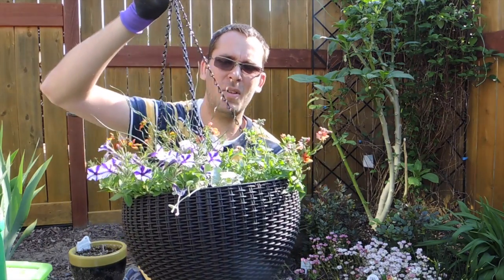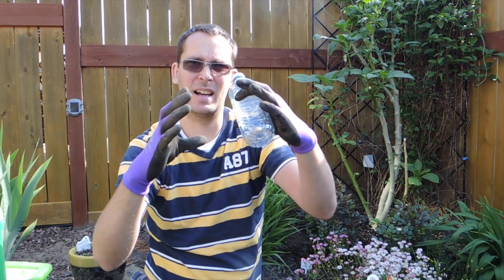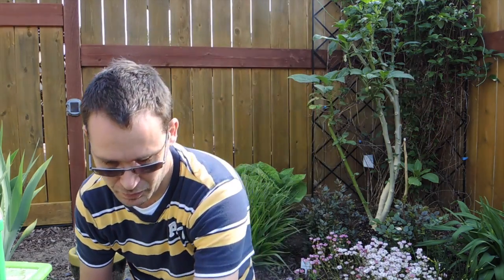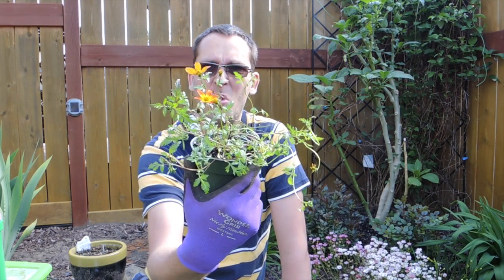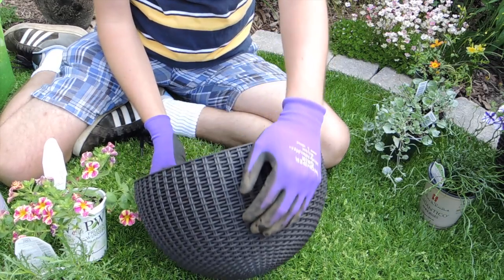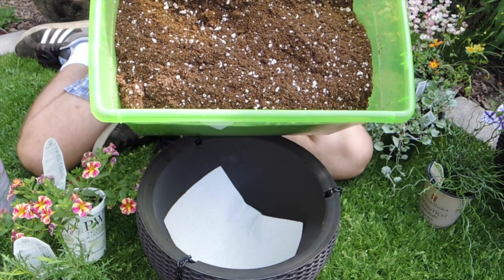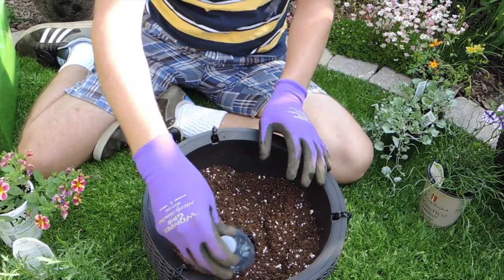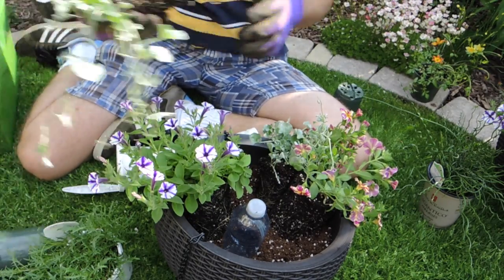Planting A Hanging Basket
It's time to plant Hanging baskets again.  This time i am using some plants that are a little out out of my comfort zone.  lets see how they turn out :)